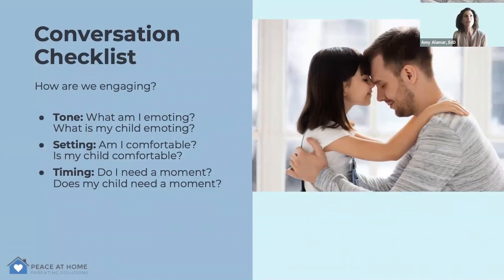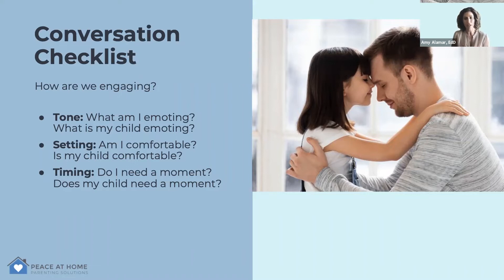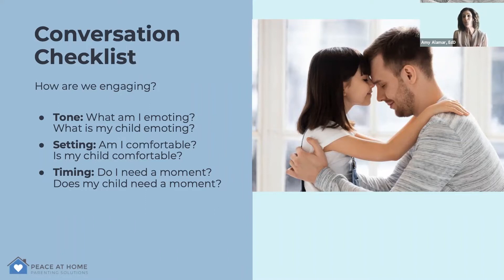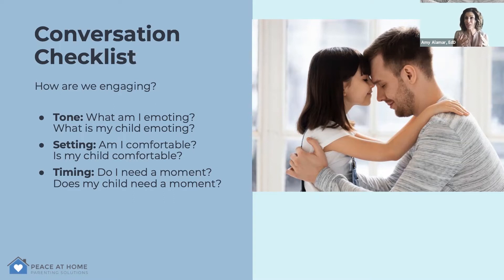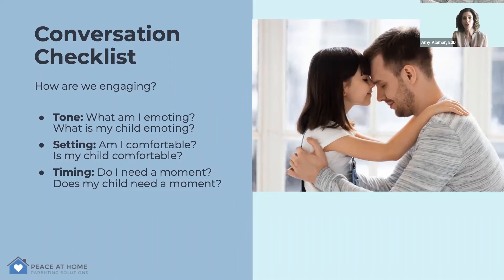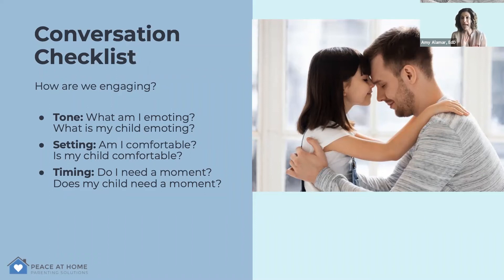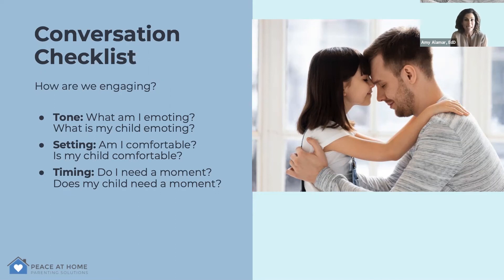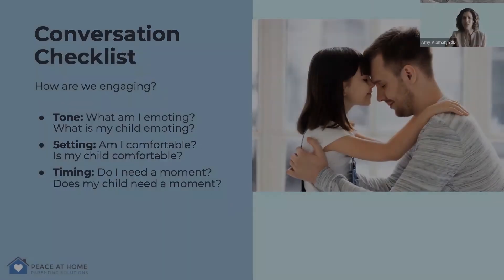Peace At Home Pointer : Conversation Checklist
Conversations with our children are how we learn about them, pass on our wisdom, and sometimes problem solve. Here are some tips from Peace at Home Parenting expert Amy Alamar, Ed.D on how to engage your child in conversations with curiosity and love